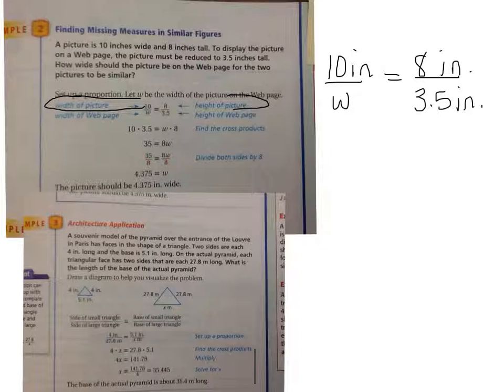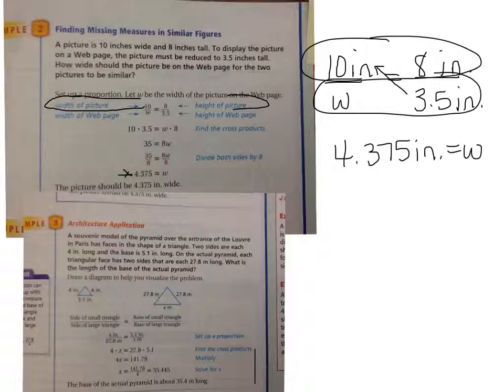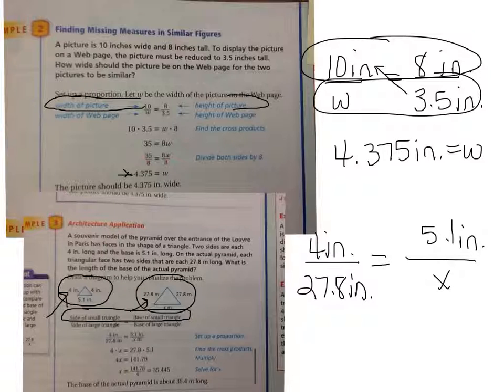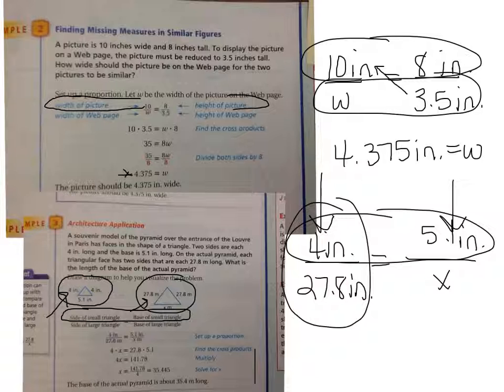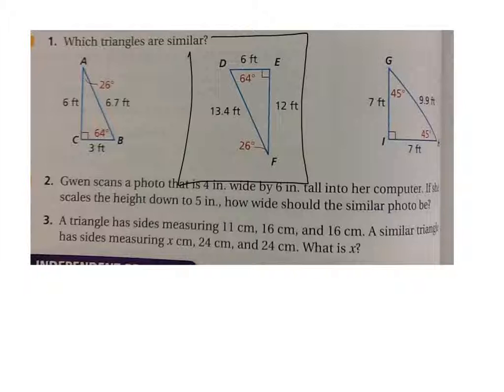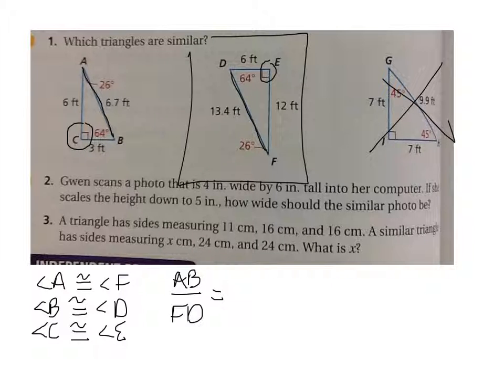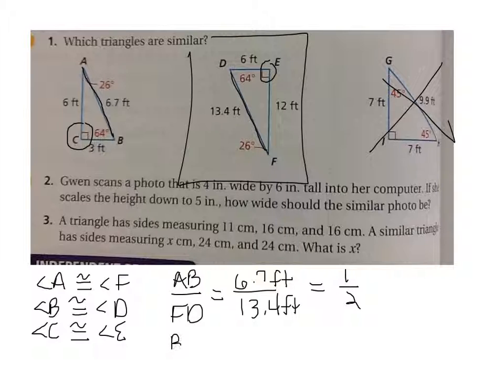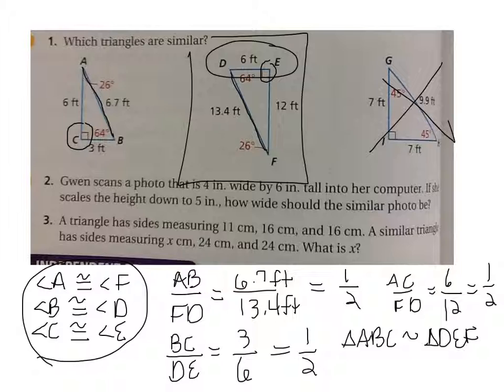M8 4.3 Similar Figures